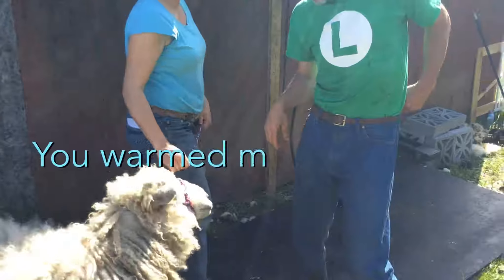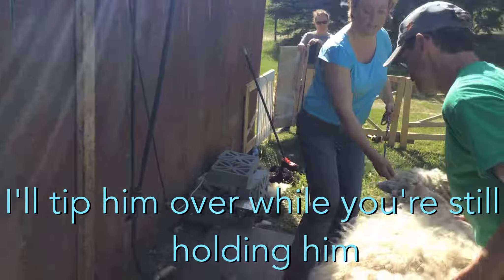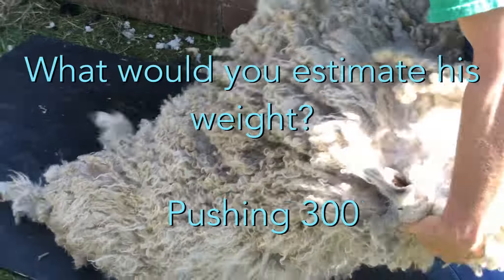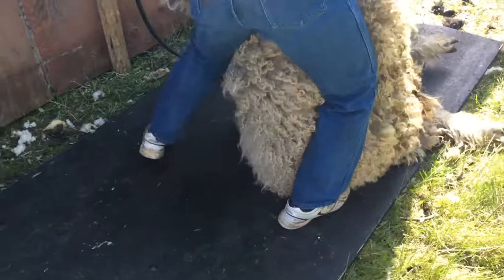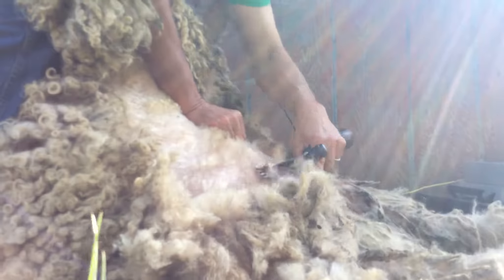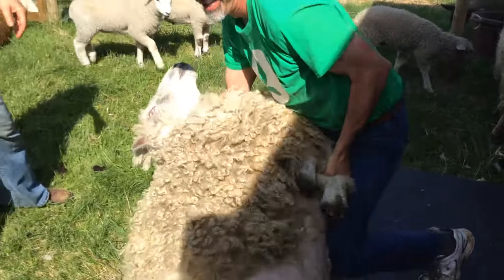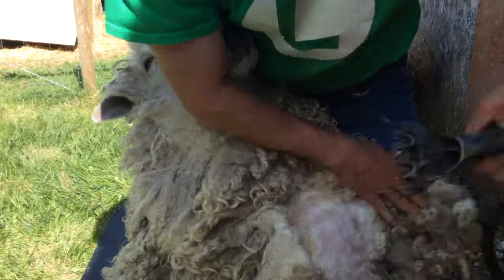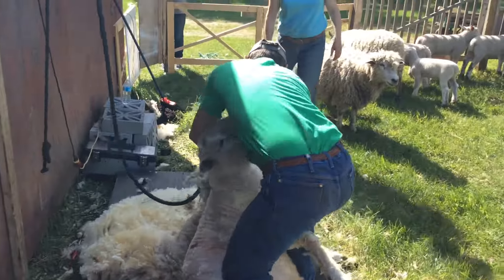Shearing Abe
Every spring the sheep get sheared. Our largest ram, Abe, is a purebred Cotswold with beautiful long lustrous locks, but he is a large sheep and it requires a bit of wrangling to accomplish the job. Watch as our shearer, Joe, does a great job handling this majestic animal.